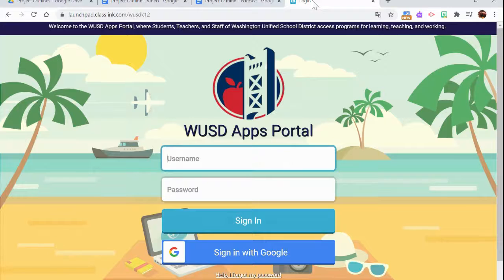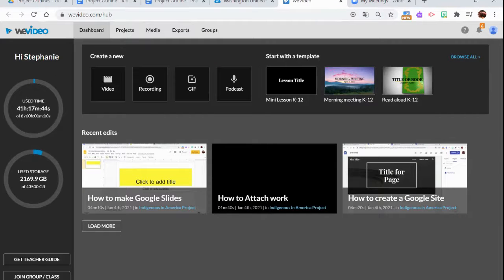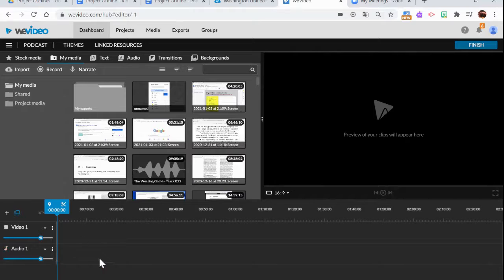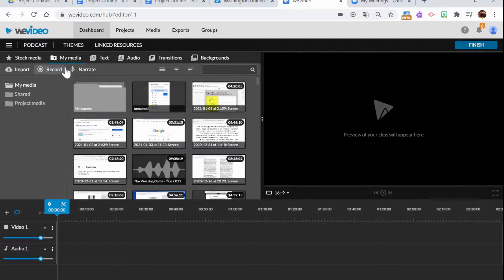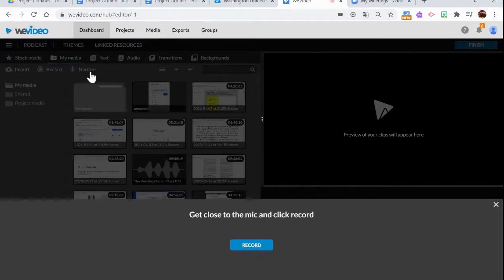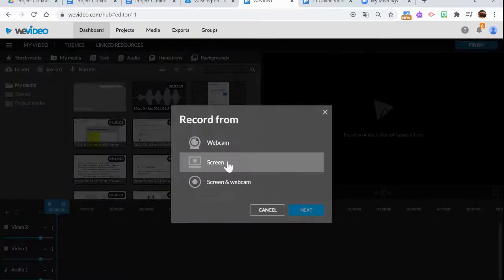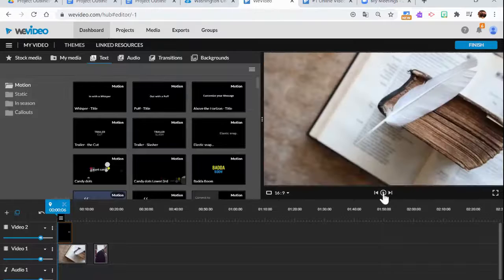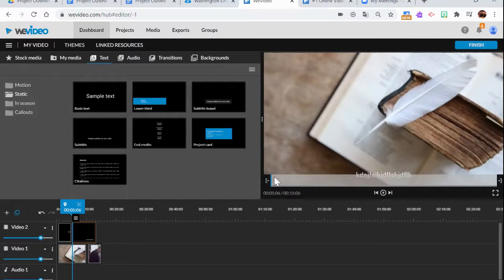Getting Started in WeVideo (Podcasts & Video)